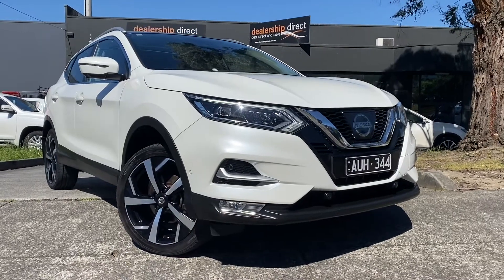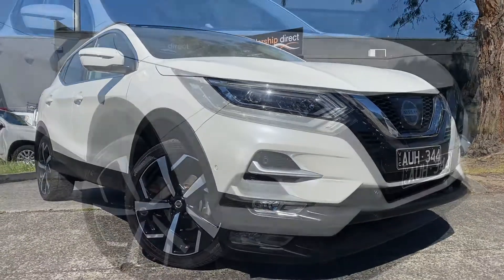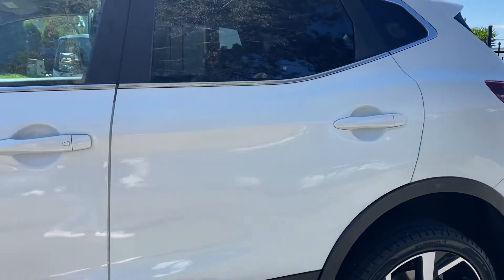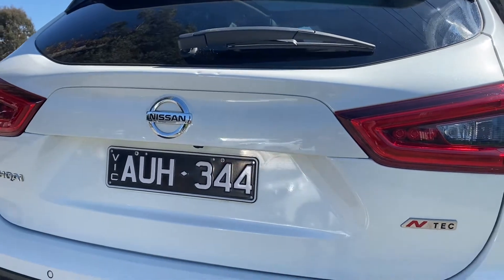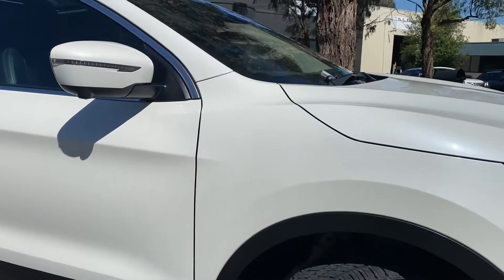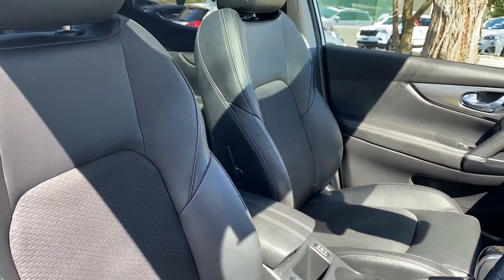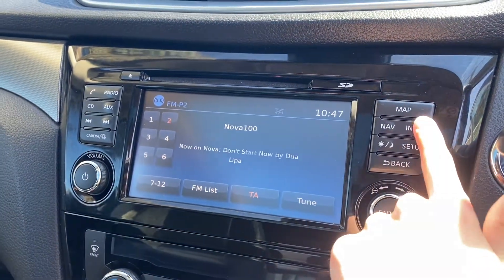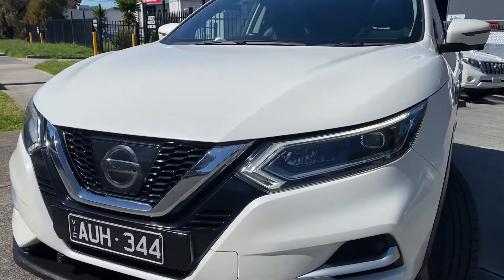2018 Nissan Qashqai